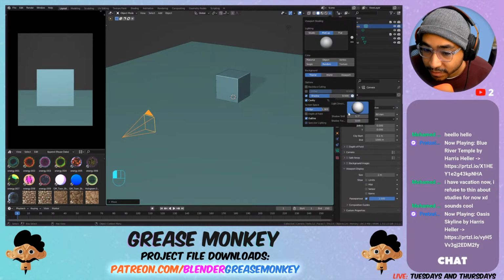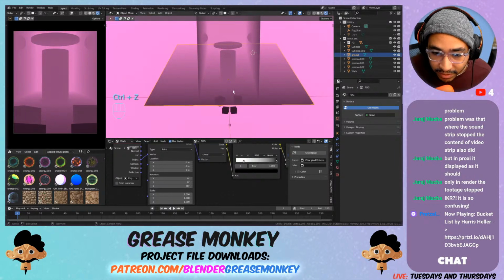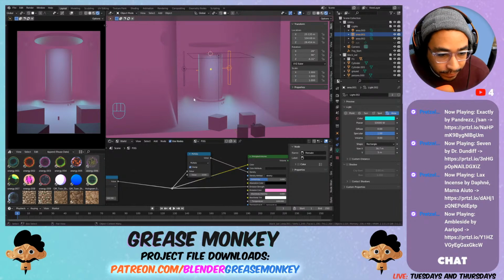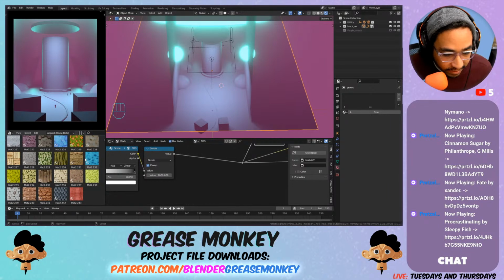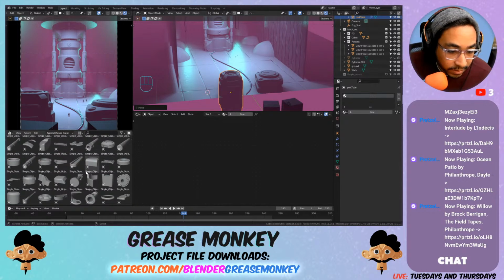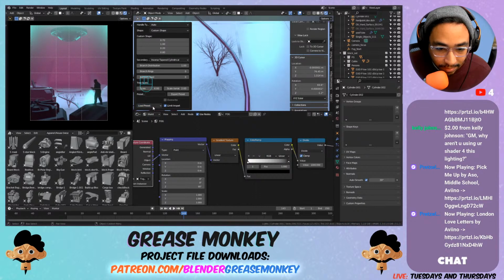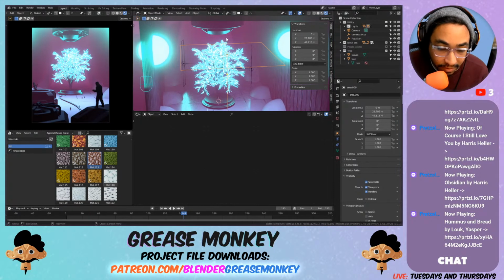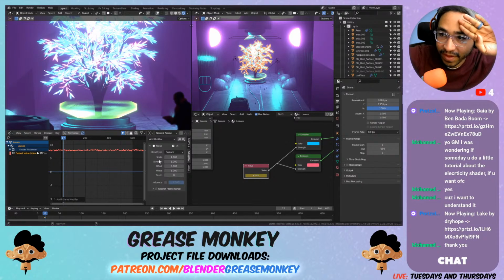🔴Blender Livestream | Modelling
It's a chill stream where I'll work through modelling.